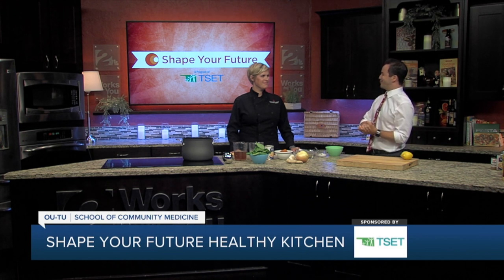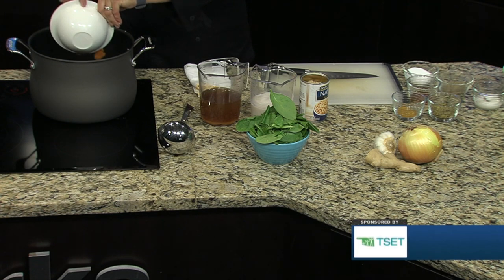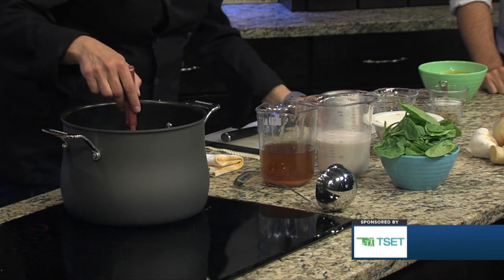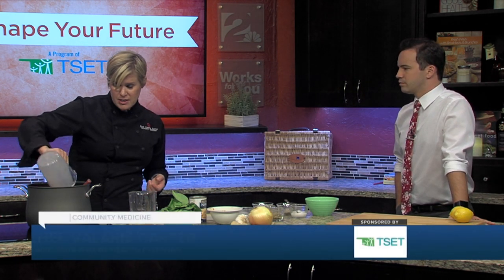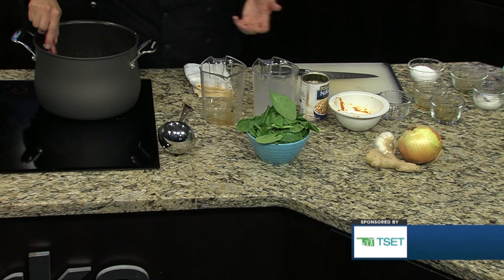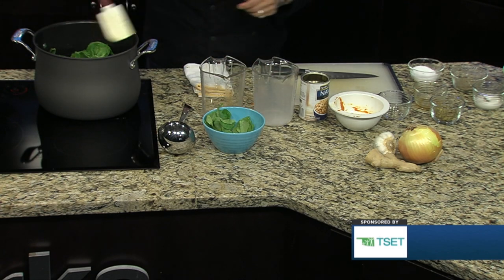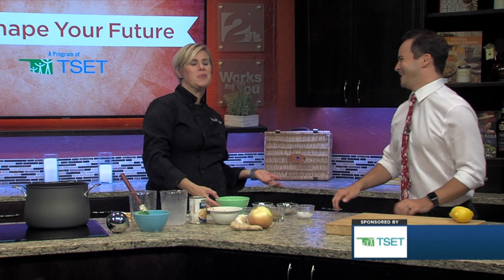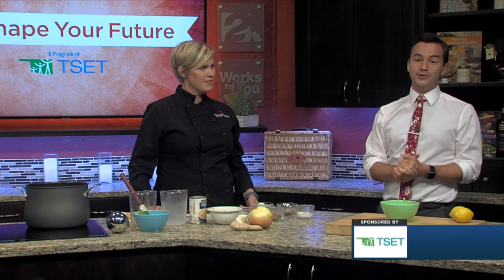SYF Seg 12 Master Yellow Curry Pumpkin Soup Airs 101120 TRT 349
Segment 12 for KJRH